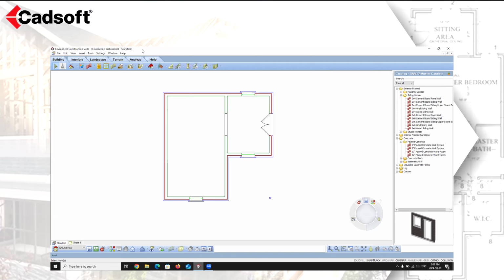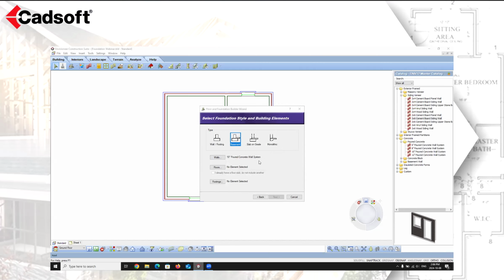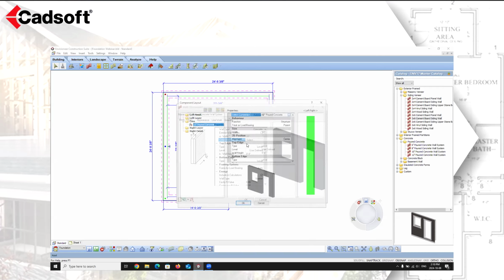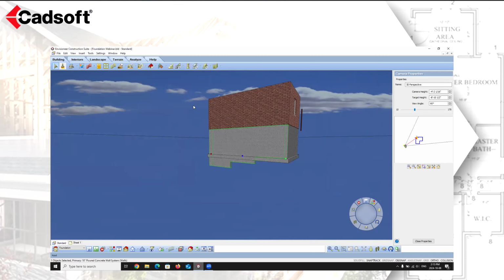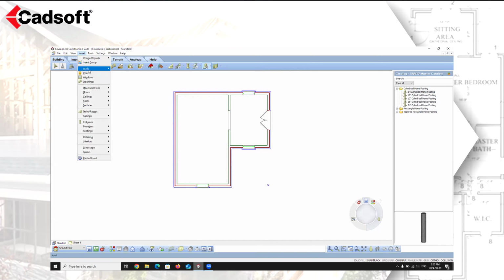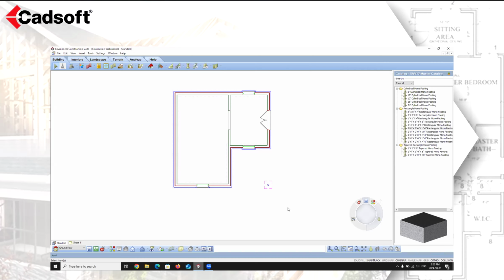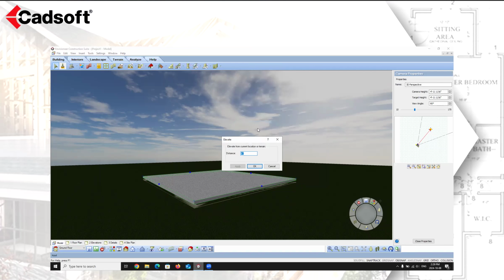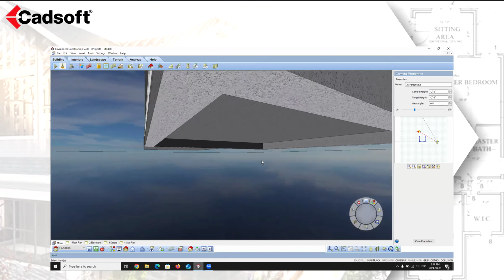Envisioneer Webinar Recording - Foundations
Watch this live webinar recording for information on how to insert and edit foundations in Cadsoft Envisioneer.